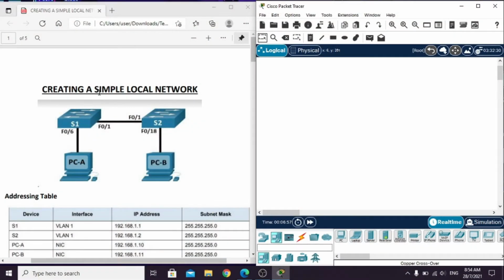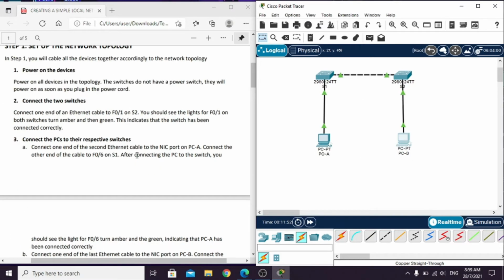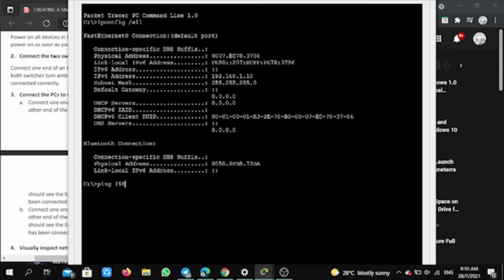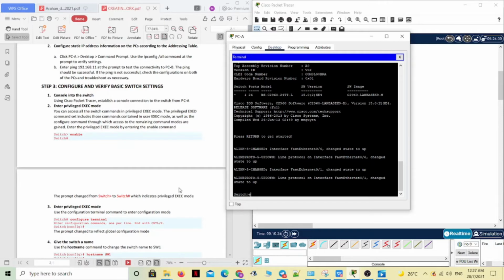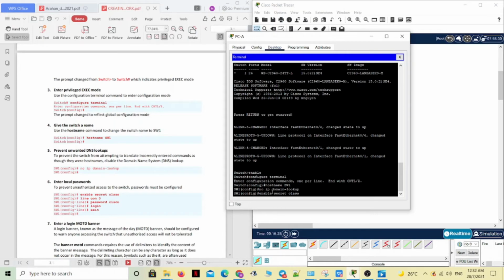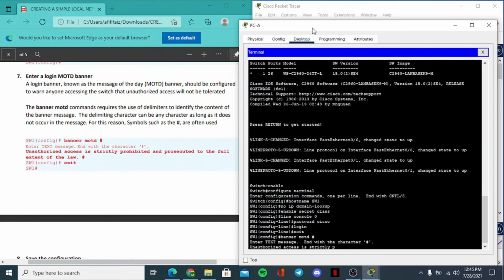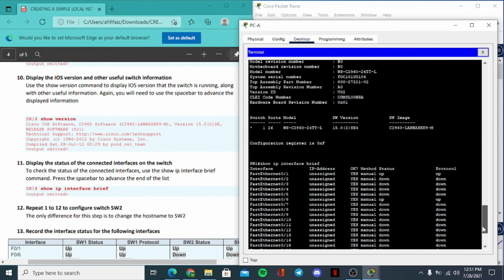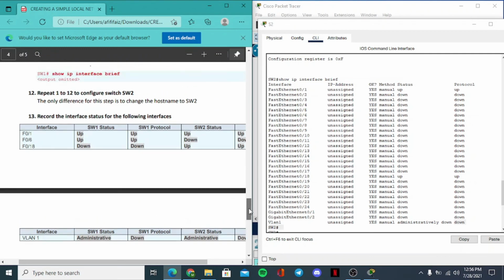ITT300 - INTRODUCTION TO DATA COMMUNICATION AND NETWORKING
HI FOR THIS VIDEO, MY GROUP TEAM WILL BE CREATING A SIMPLE LOCAL NETWORK USING CISCO PACKET TRACER SOFTWARE